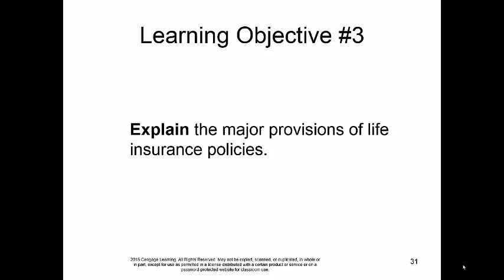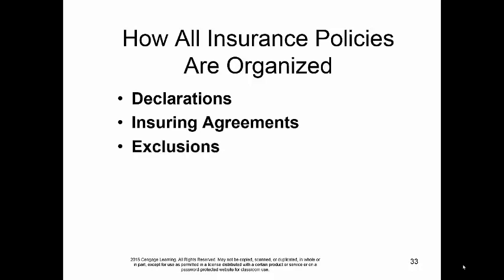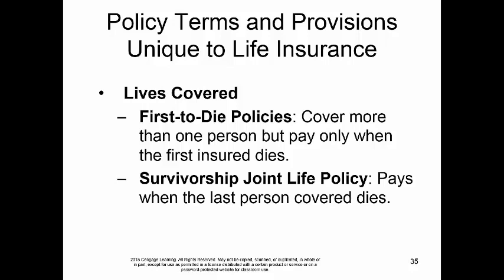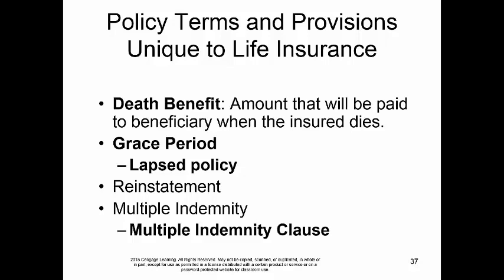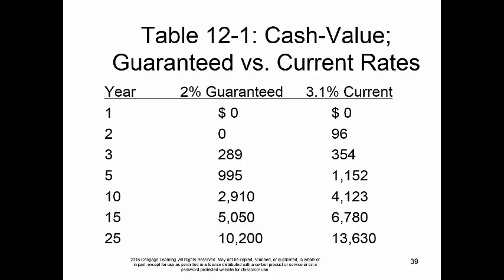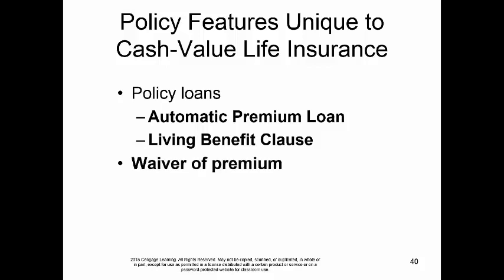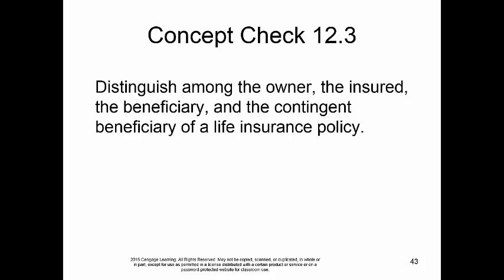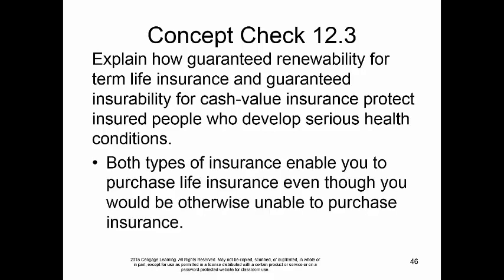Chapter 12 Learning Objective 3